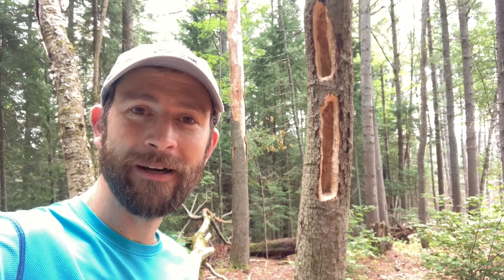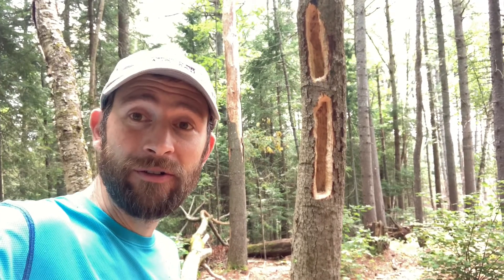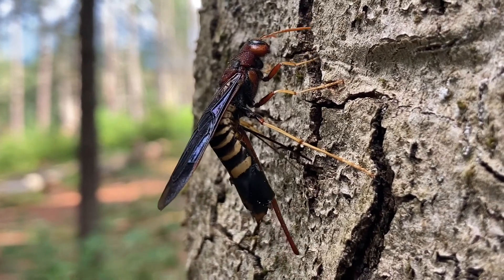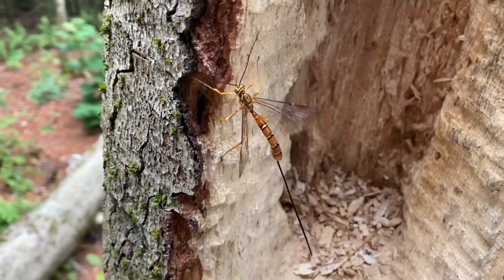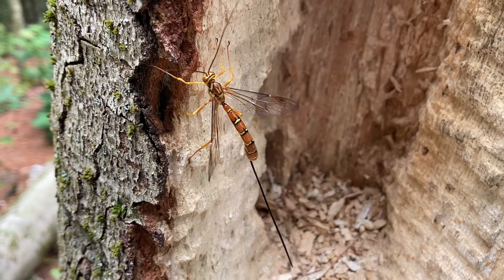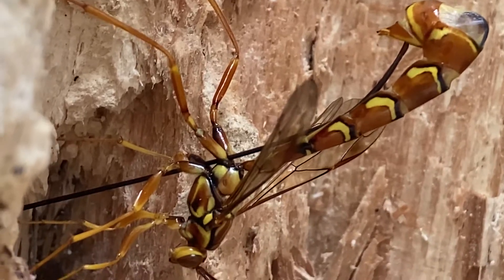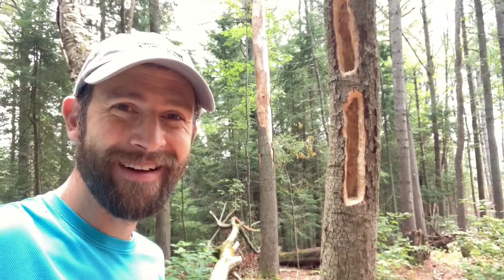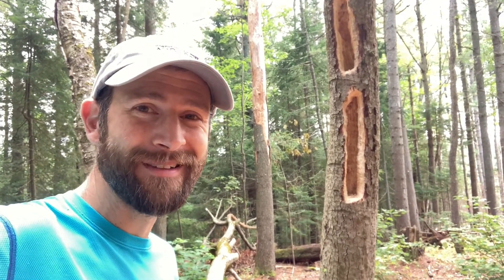Ichneumon Wasp Parasitism